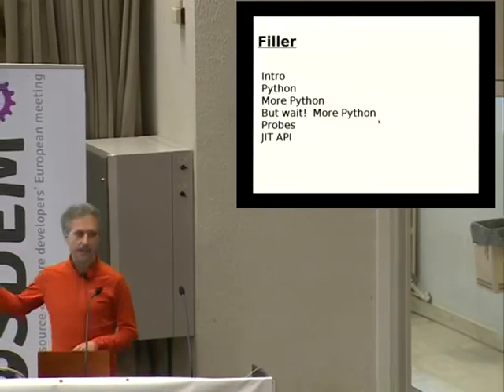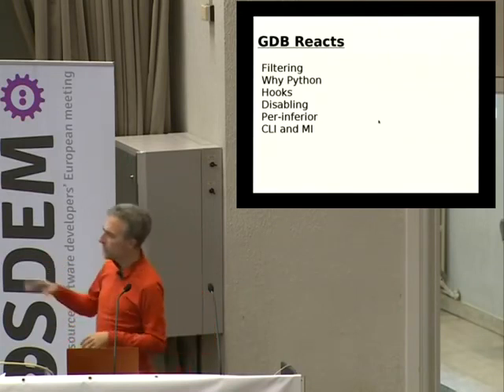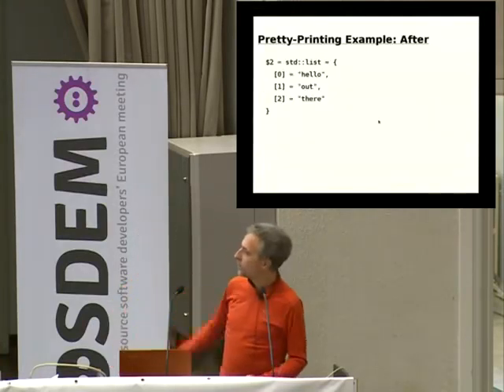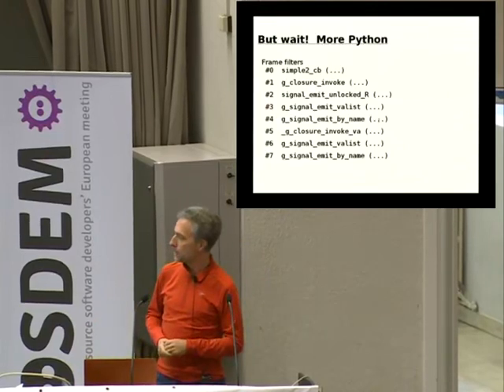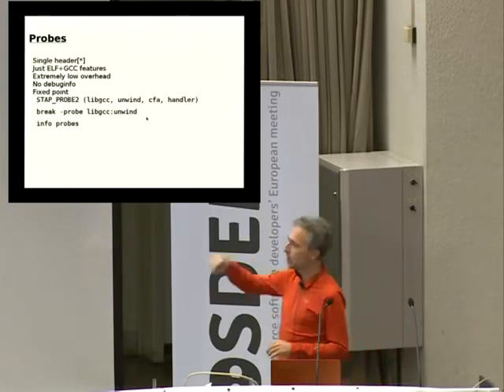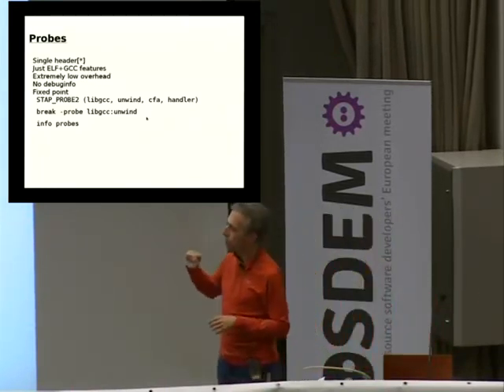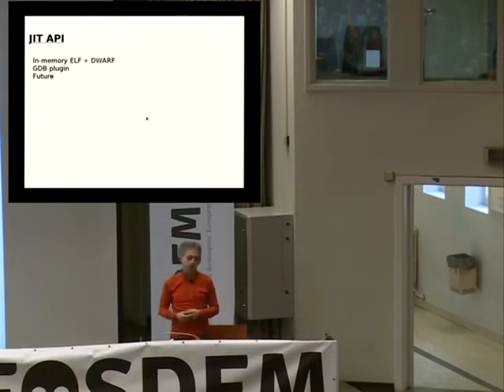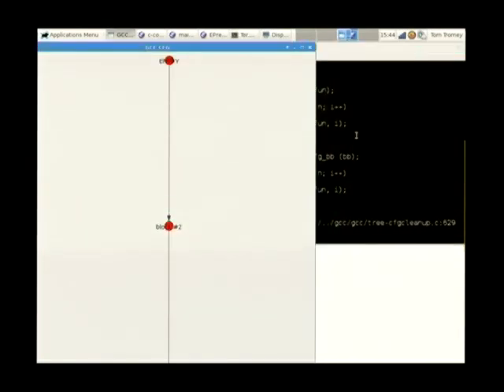Your Application versus GDB